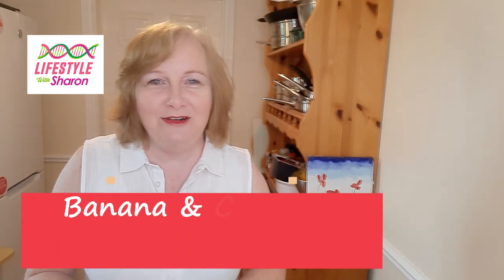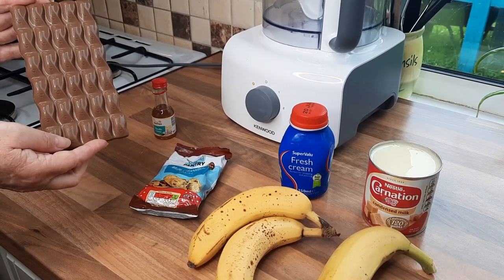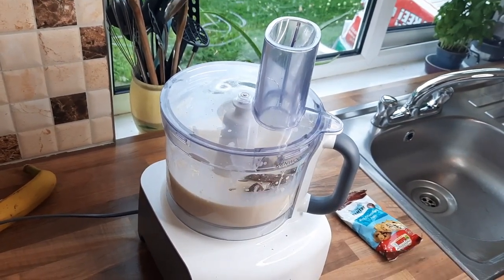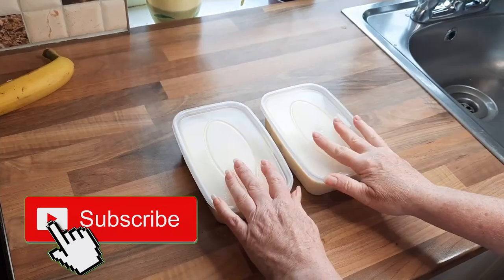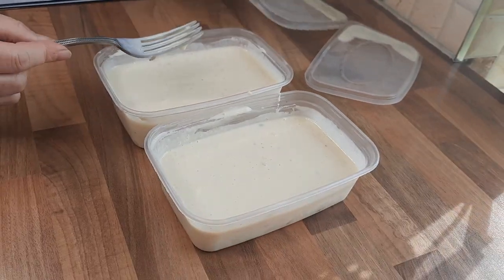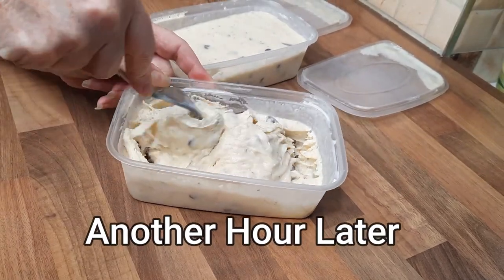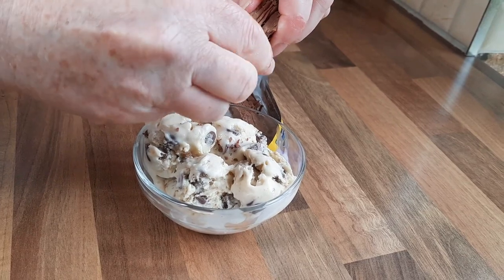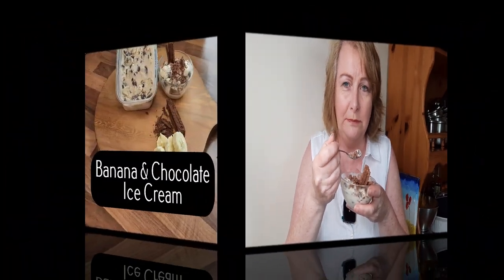Banana & Chocolate Ice Cream | EASY TO MAKE | HOMEMADE IceCream | No Ice Cream Maker Needed | SIMPLE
Find out How To Make this amazingly tasty Banana & Chocolate Ice Cream. This homemade IceCream is so EASY TO MAKE. No Ice CReam Maker needed. It is VERY VERY SIMPLE to make.
For more easy to follow recipes check out the LifeStyle With Sharon